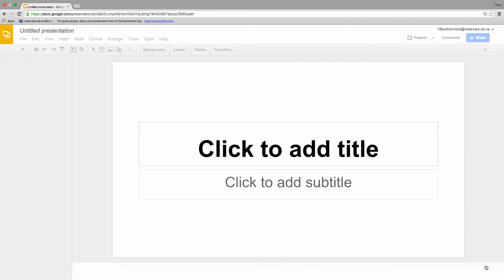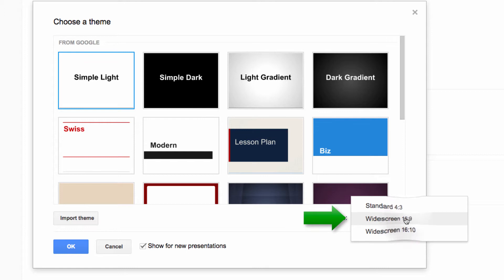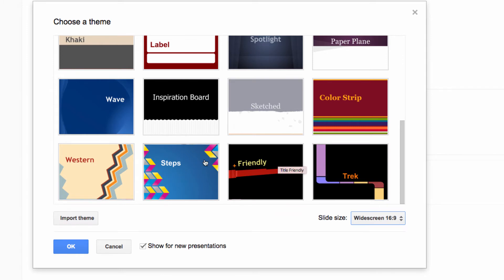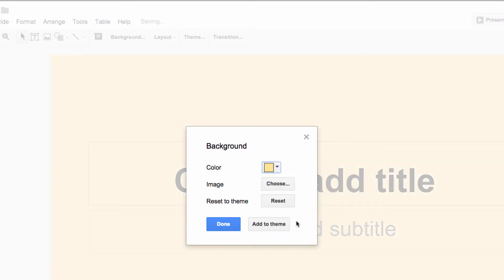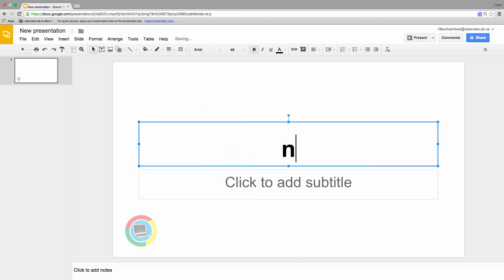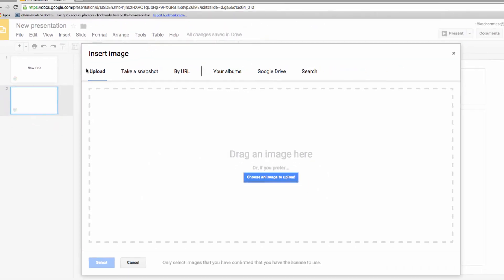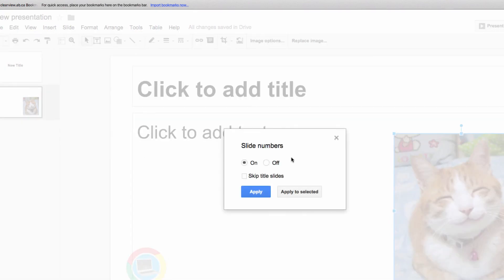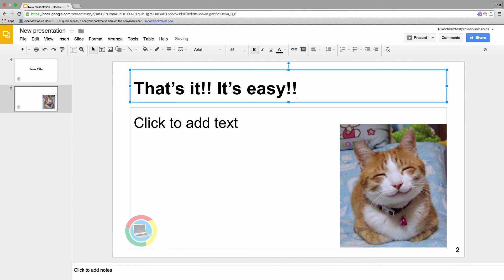Getting started with Google Slides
How to get started with Google Slides

In person: Google Slides may not offer as many features as some other presentation software, but it has all the fundamental features needed to make a clean and professional looking presentation. In the following lessons we will use Google Slides to create a properly designed presentation.

Screencast:
To get started, Click on your ‘Apps’ button, and select Google Slides. We will need to create a new presentation, so click on the plus button in the lower right hand corner.

The next thing we need to do is to choose a theme for our presentation. Themes control the basic look of every slide. Before we choose a theme, let’s make sure our aspect ratio is correct.

 Slides gives us three options:
Standard 4x3. This is for older, more square screens, or iPads.
The second is widescreen 16:9. This is the HD video standard.  Since I’m filming this for viewing on your computer, I’ll choose this size.
Finally, there is the widescreen 16:10. Unless you really need it, 16:9 is usually the better choice.

Scrolling though the template selection, you will quickly realize that Google Slides has a similar problem as PowerPoint… the temples are ugly! The good news is that the “Simple Light” template is exactly what we need to create a clean presentation. Click on simple light and click ok.

Now we’ve got the start of a great template! Go ahead and give it a name in the upper left.
Great! Now, I personally prefer to use white slides like this one, but if you want to change the background, simply go to the toolbar and click the Background button. This box allows you to change the background to a solid color… (change to something) or to add a custom background image. I’ll click the choose button and upload a custom background I made in my image editor. Now if this image is just for the page, I’ll click done, but since I want every new slide to use this background, I’ll click Add to Theme.

Great! Now I’ll type in some text for our title, and create a new slide by clicking on the small arrow beside the + button. I’m going to choose Title & Body  since that will look better with image we will add shortly.

Next let’s take a look at the ‘Insert’ menu. The insert menu contains all sorts of useful things. You can inset images, videos, shapes, and more. Select Image and add an image just like we did in the Google Docs lessons.

Going back into the insert menu we could even add a page number in the footer if we so desired. Go to insert… Slide Numbers.

With these tools alone, you can create a good looking and functional presentation. But what if you want to re order the slides or delete one? You can do that right from the left side bar. To re order slides, simple click and drag and drop. To delete, just click the delete button!
So that’s the basics of Google Slides. In future lessons we will look at modifying text, and even adding animations! See you soon. :)